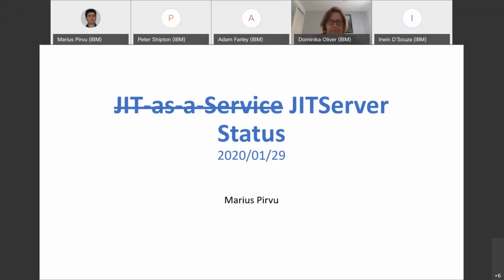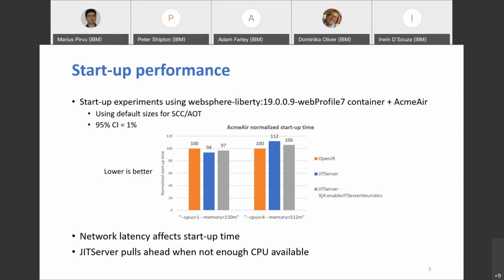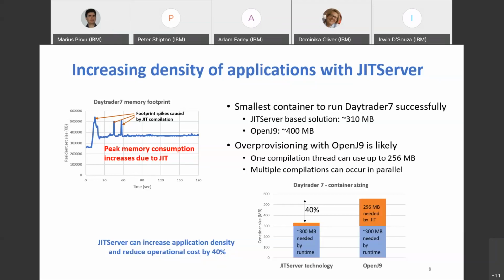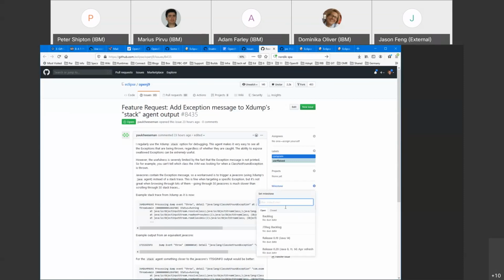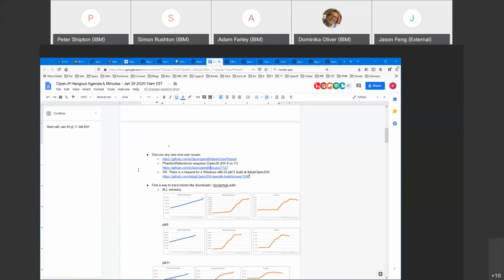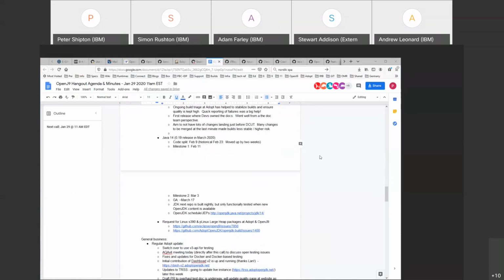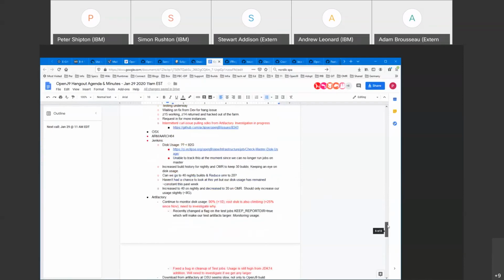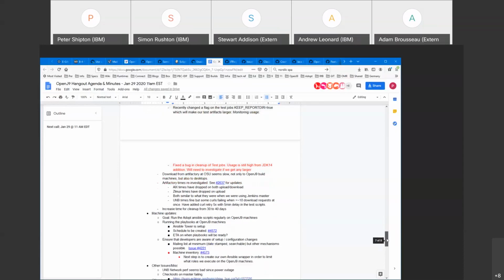Eclipse OpenJ9 2020/01/29 Community call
With JITServer lightning talk by Marius Pirvu